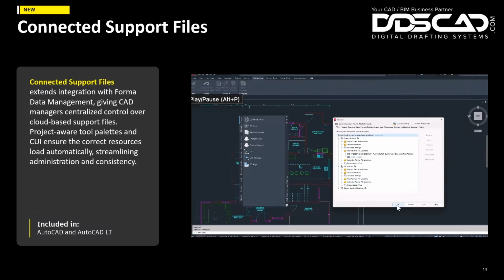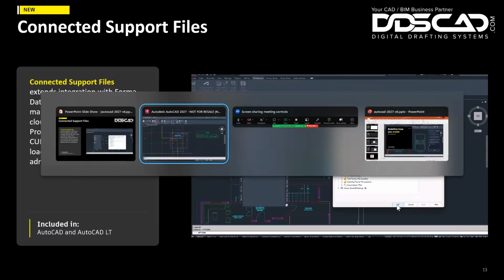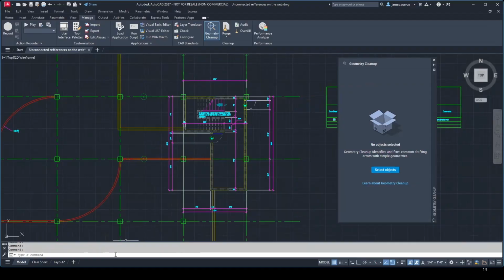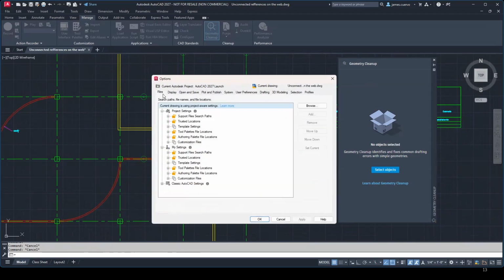Connected Support Files - What's New in AutoCAD 2027 Webinar